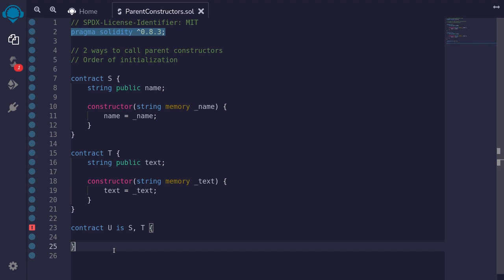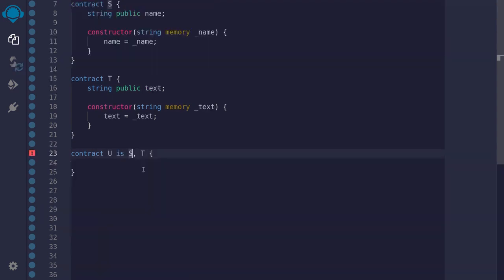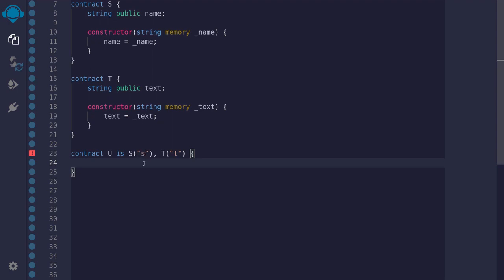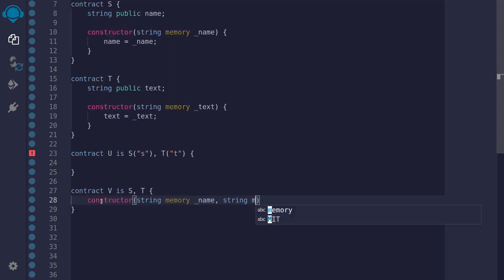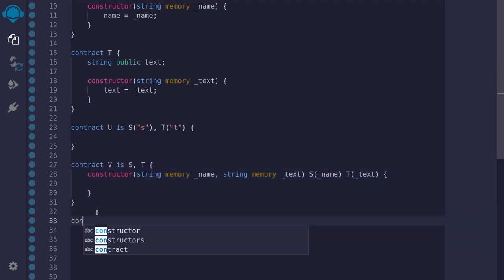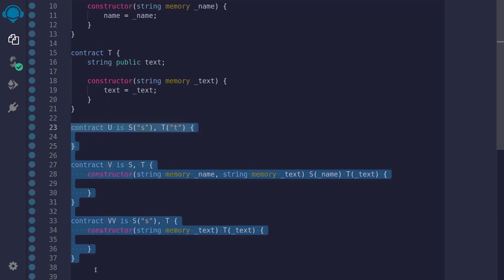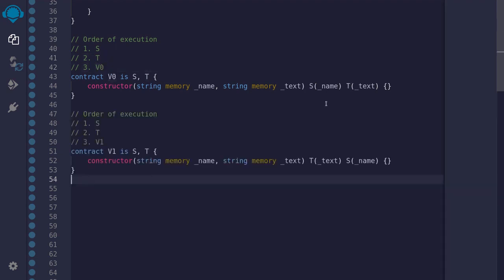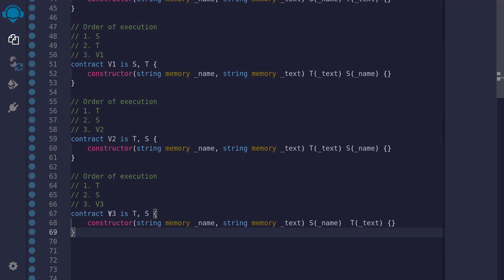Calling Parent Constructors _ Solidity 0.8